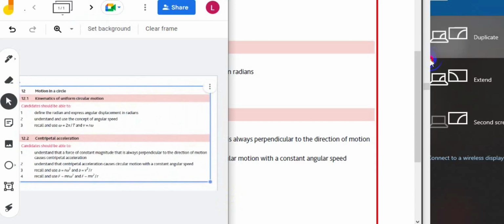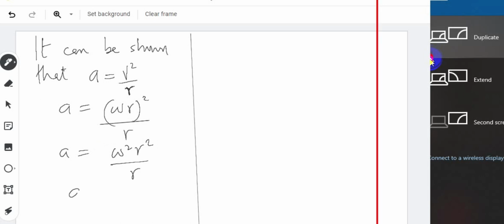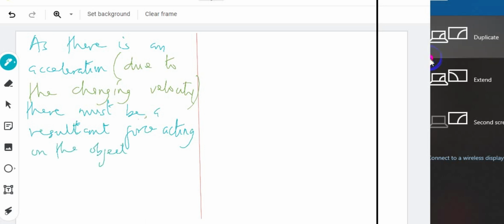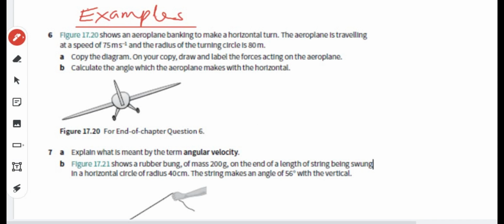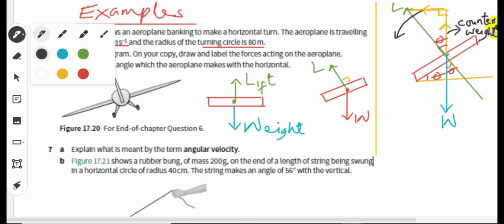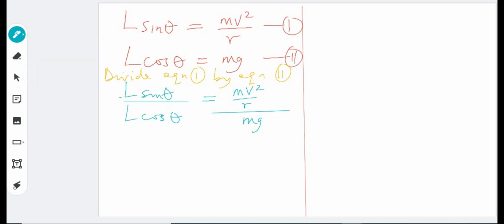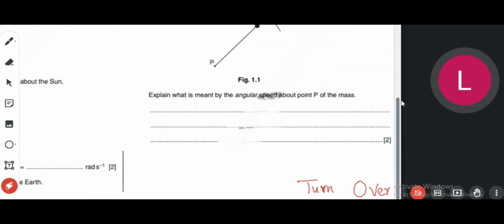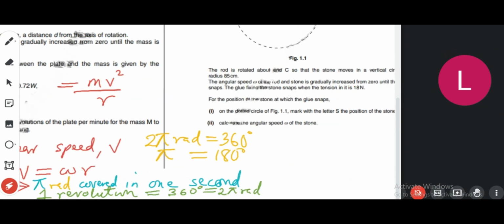MOTION IN A CIRCLE, A LEVEL PHYSICS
This Physics A Level program is designed to introduce students to the principles of physics and enable them to develop a deeper understanding of the world around them. One of the key topics covered in the course is "Motion in a Circle", which is a fundamental concept in classical mechanics.

This topic explores the kinematics of uniform circular motion, which is motion along a circular path at a constant speed. Students will learn how to calculate the velocity, displacement, and acceleration of an object moving in a circular path. They will also learn about the concept of period, which is the time taken for one complete revolution around the circle.

Another important aspect of "Motion in a Circle" is centripetal acceleration, which is the acceleration that causes an object to move in a circular path. Students will learn how to calculate centripetal acceleration and understand its relationship with the radius of the circle, the speed of the object, and the period of motion.

Throughout the course, students will engage in practical activities to reinforce their understanding of the concepts learned. They will also develop their problem-solving skills through a range of exercises and assessments. By the end of the course, students will have a solid understanding of the principles of "Motion in a Circle" and how they apply to real-world situations, such as the motion of planets in our solar system or the movement of vehicles on a circular track.